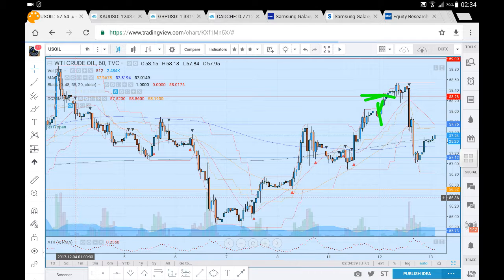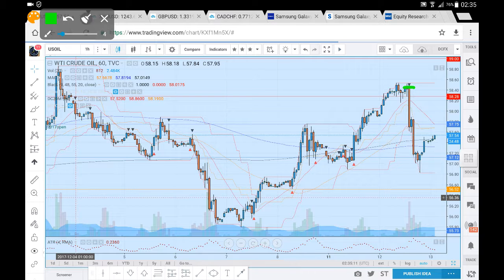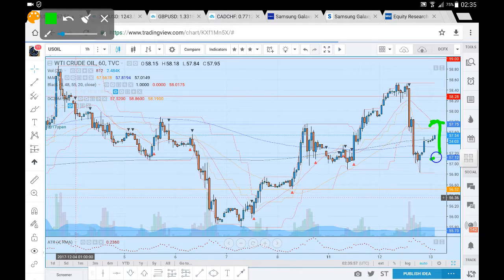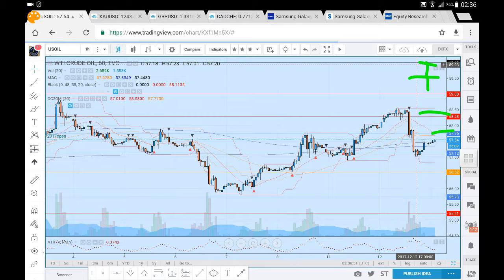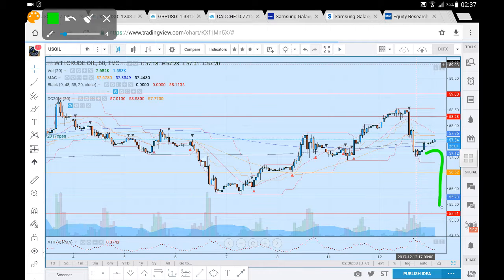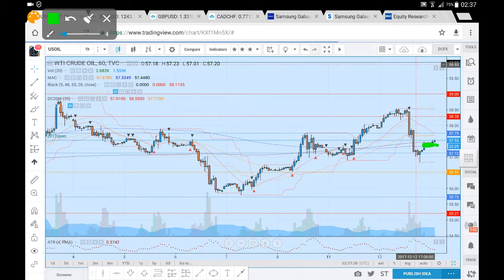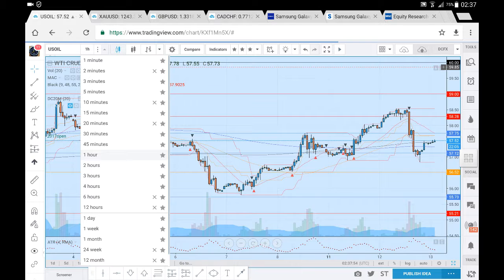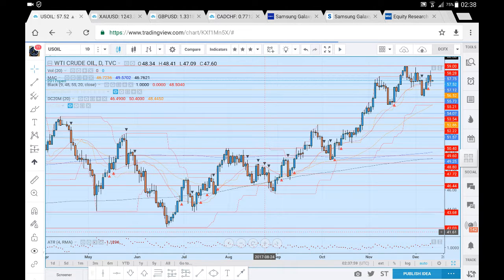US OIL (WTI) Analysis 13 12 17 December 13th (commentary not advice)